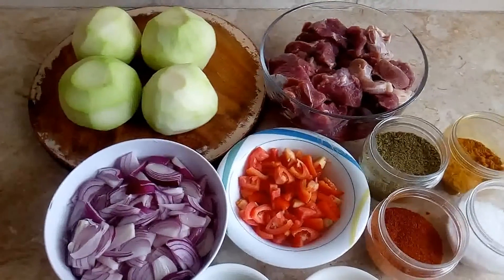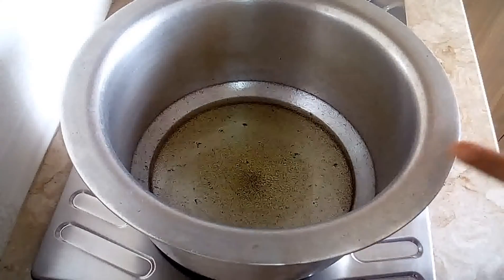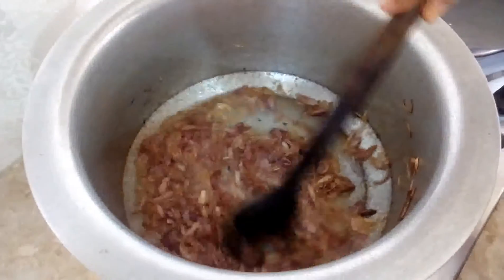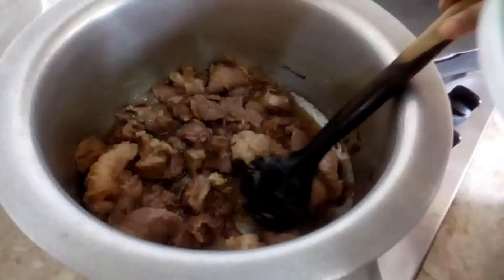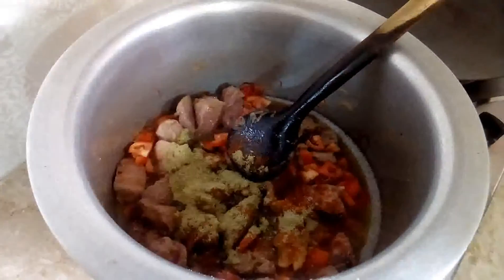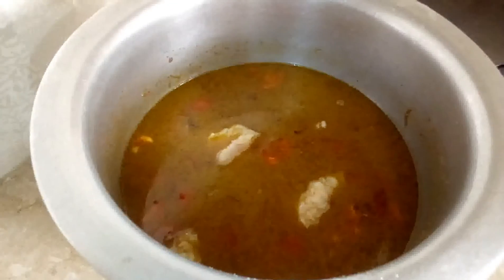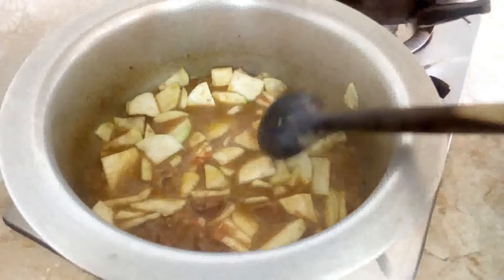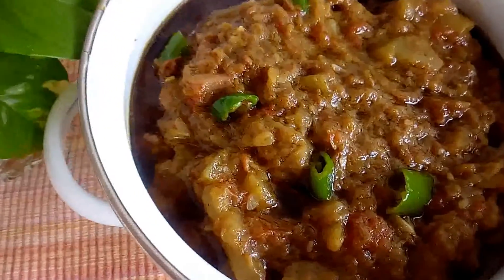Kaddu Gosht (Bhuna huwa)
Preparing traditional dish of Kaddu Gosht